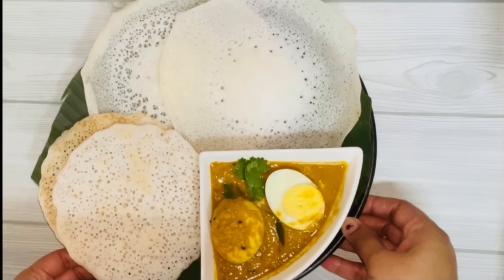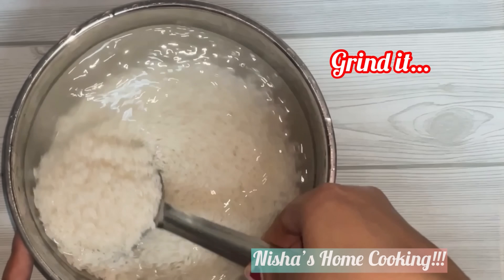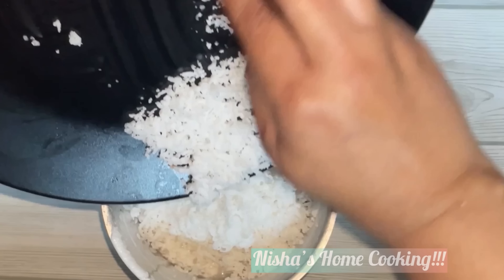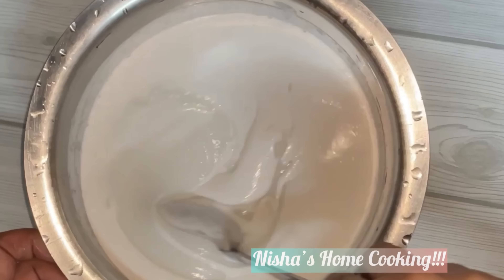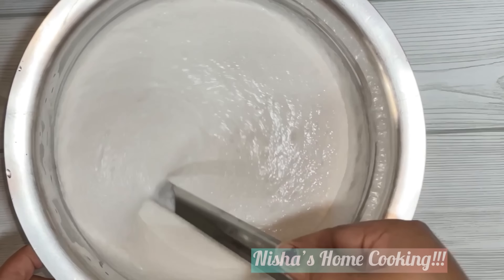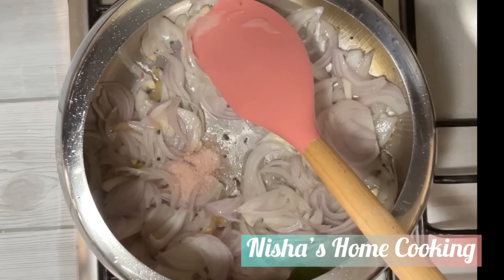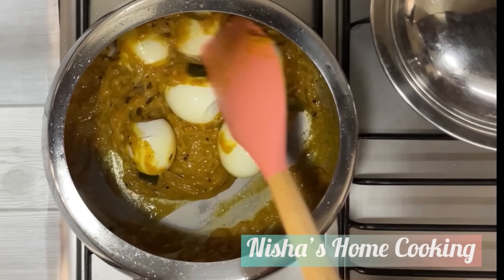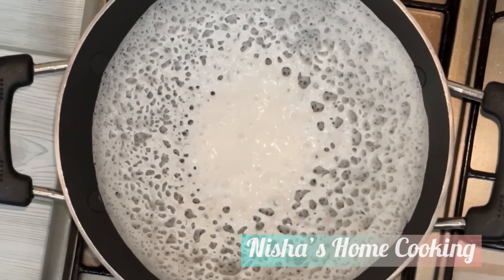|Kerala Palappam /Vellayappam|സോഫ്റ്റ് അപ്പത്തിന് ഈസ്റ്റും സോഡയും തേങ്ങാവെള്ളവും ഉഴുന്നും വേണ്ട||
Hi Friends

Ingredients
Raw Rice - 2 Cups
Grated Fresh Coconut - 2 Cups
Sugar - 1 Tbsp
Salt
Oil

Soak rice for 6-8 hrs. Wash and grind. First grind rice and water only...Take 4 Tbsp of batter for making paavu ro called as Kappi. Then again grind this with coconut. once the paavu became cool  (not fully cool little warm is requitred)mix with batter. mix well and keep over night or atleast 8 hrs for fermentation.In winter it may take 10 hrs minimum. once fermented, add sugar salt.. and mix well. Spread coconut oil and pour this batter  to preheated Tawa or Appam Chati.. thats it.. Appam ready... Enjoy this with any of your favourite side dish..